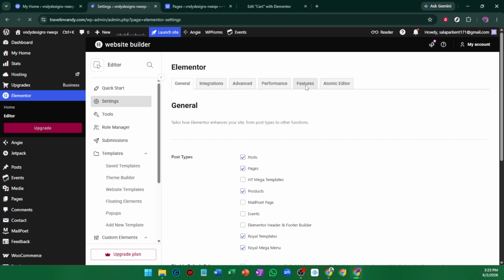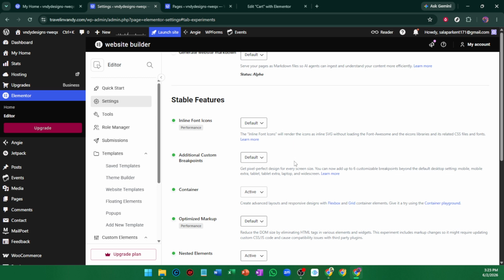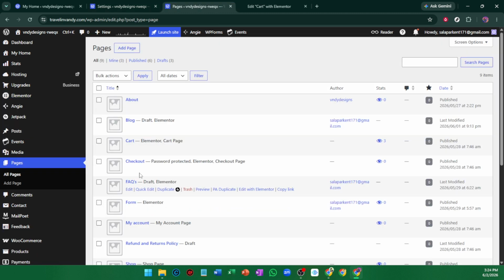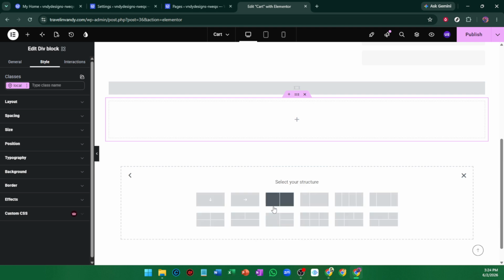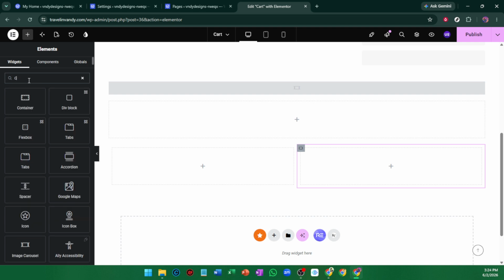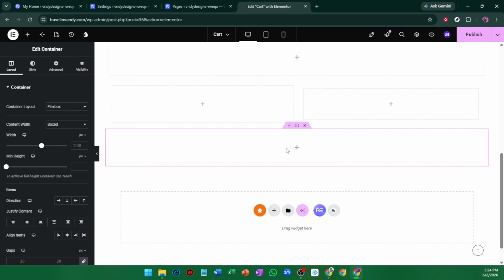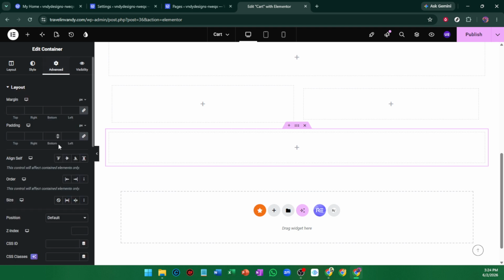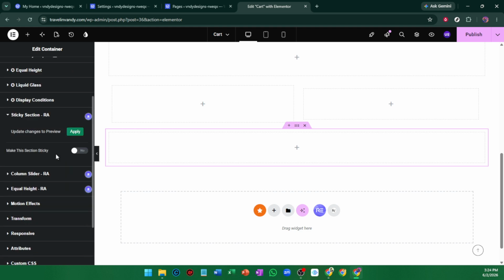How to Make a WordPress Website with Elementor Flex Container [2026 Guide]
In today's video we cover: WordPress, Elementor, Elementor Flexbox, Elementor Flex Container, Flex Container tutorial, Elementor containers, WordPress website tutorial, Elementor website design, Elementor for beginners, Elementor 2026, WordPress 2026, Flexbox container, responsive website design, Elementor layout, build website with Elementor, Elementor web design, modern website design, Elementor tutorial 2026, container layout Elementor, WordPress Elementor guide, create website with Elementor, Elementor container tutorial, Elemetor, Elementer, Flex Contaner, Elementor Flexbox tutorial, responsive Elementor website, WordPress web design, Elementor containers guide, website building tutorial